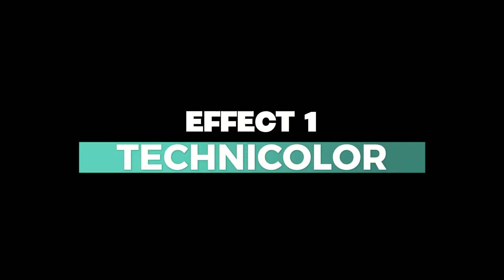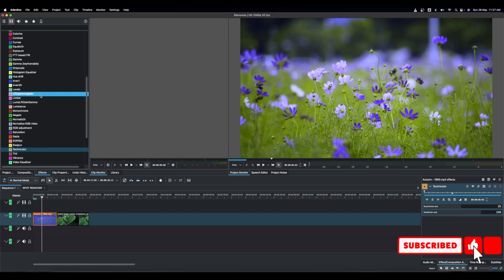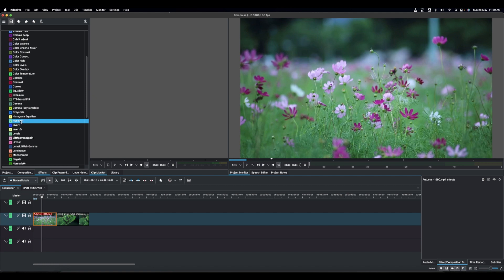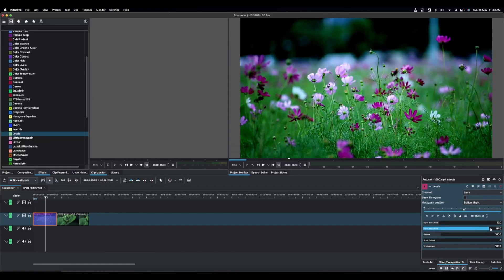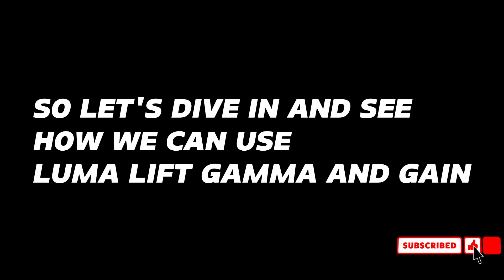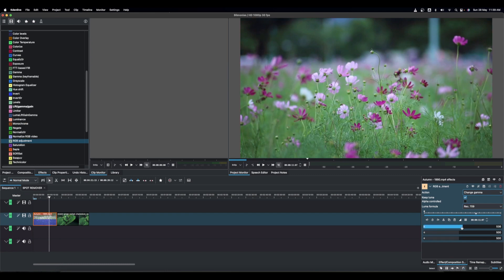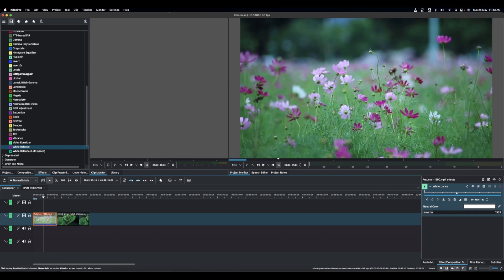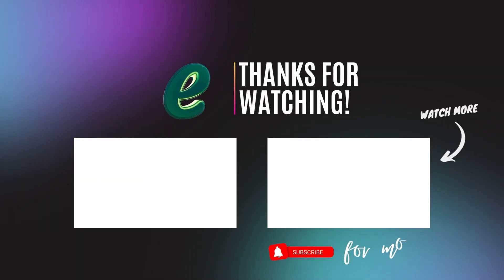Beautiful Effects: 6 Beautiful Effects in Kdenlive for Colour Corrections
Hello and welcome back again to another video. In this video we take a look at another 6 beautiful effects to do colour correction in Kdenlive.  Hope along and enjoy the show.

Time stamp:
00:00 Introduction
00:04 Why
00:28 Effect 1: Technicolor
02:37 Effect 2:  Hue Shift
03:55 Effect 3: Levels
06:08 Effect 4: LumaLiftGainGamma
07:11 Effect 5: RGB Adjustment
08:55 Effect 6: White Balance
10:40 Conclusion

Video editors use;
Kdenlive